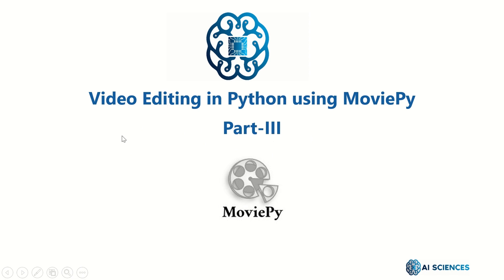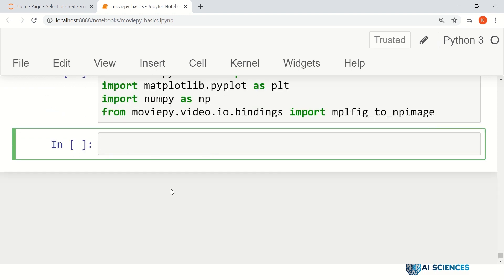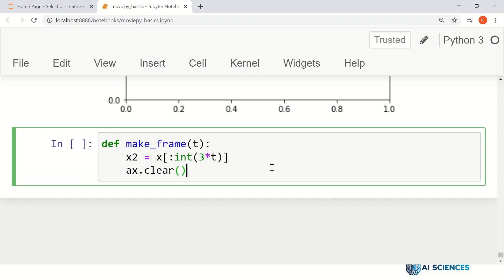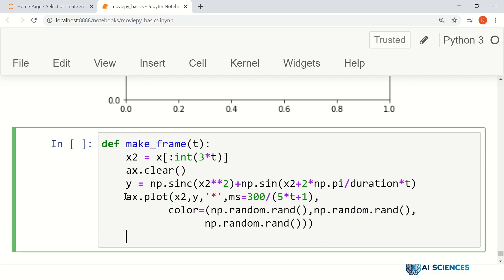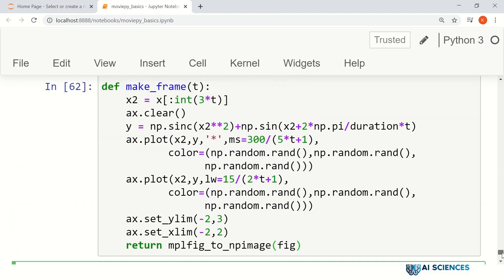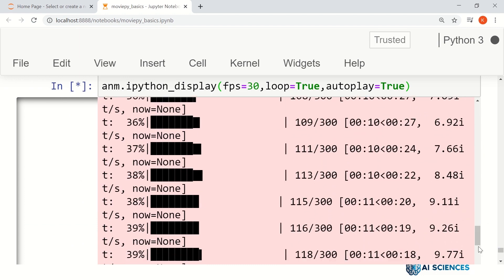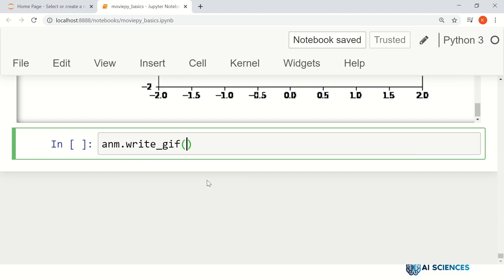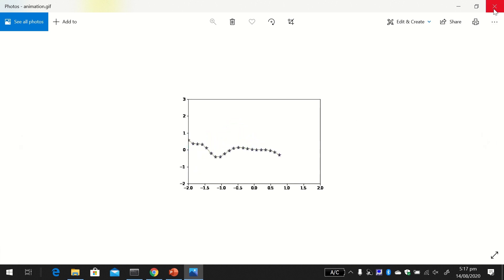Video Editing in Python Using MoviePy - Part III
In this video. we will discuss and create a custom animation GIF. We will utilize Plotly to create a sequence of plots and use that sequence to make a GIF

Today, we also publish more complete books on selected topics for a wider audience. the company publishes online courses and books about data science and computer technology for anyone, anywhere.